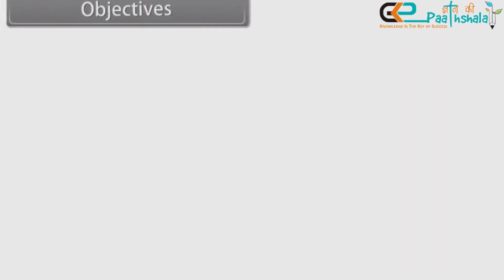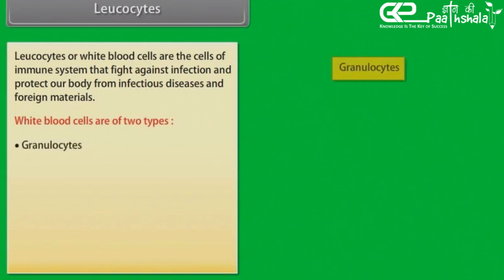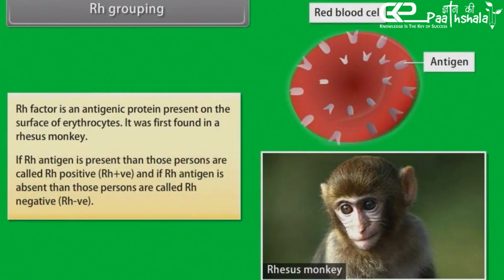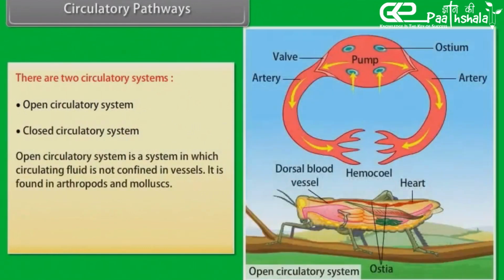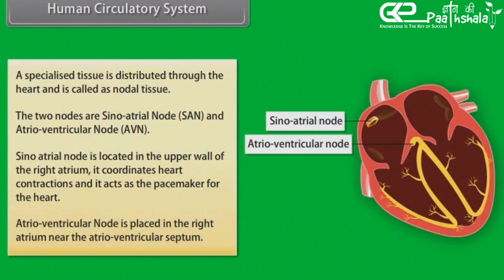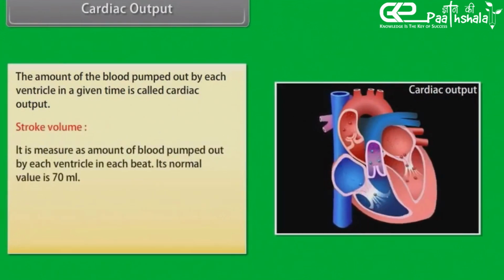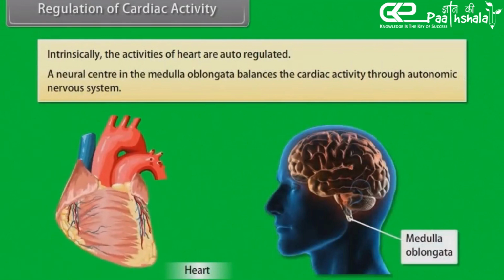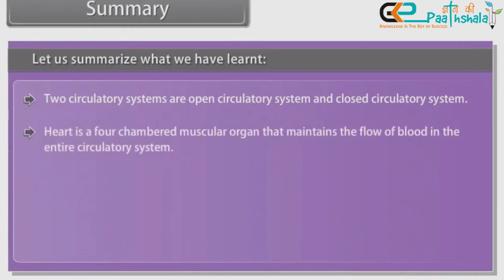Class 11 Topic - Body Fluids A Circulation